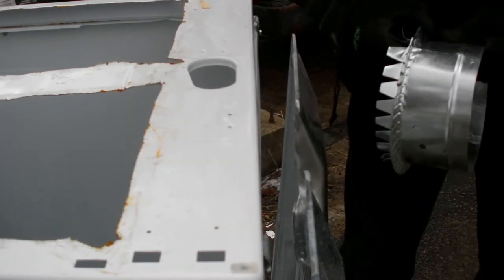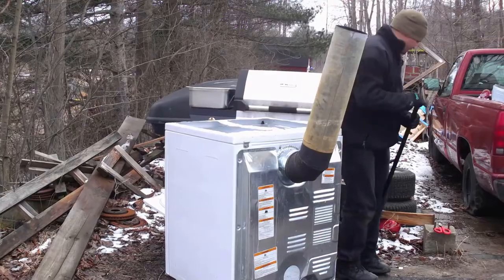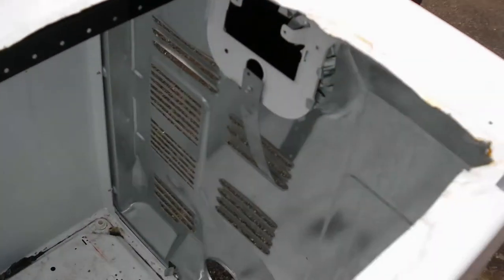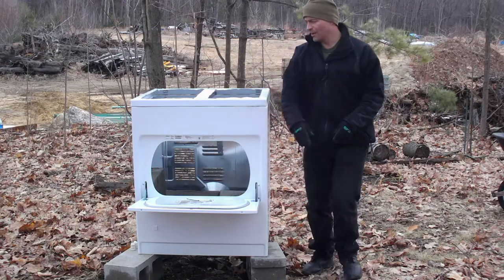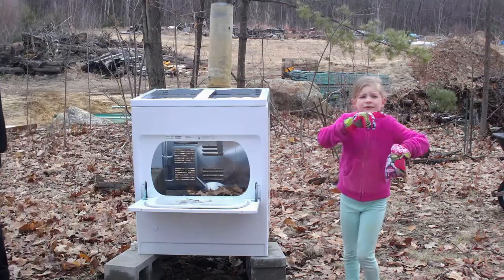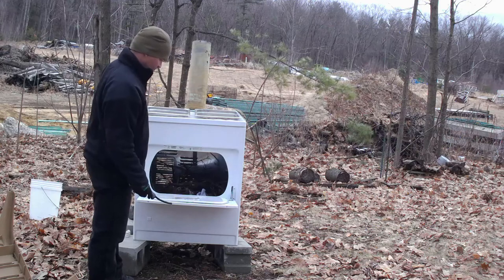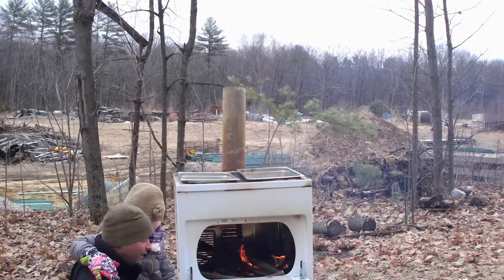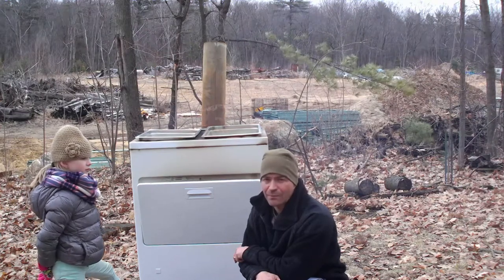Finishing and testing the Dryer Evaporator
I finished the Maple syrup evaporator. We test it to see if it works by boiling some water in it.